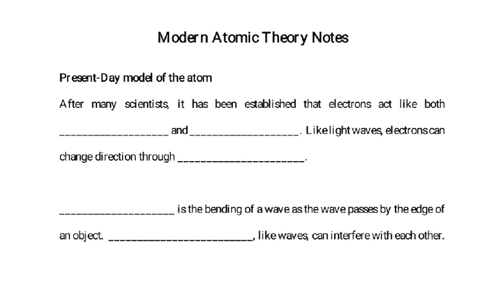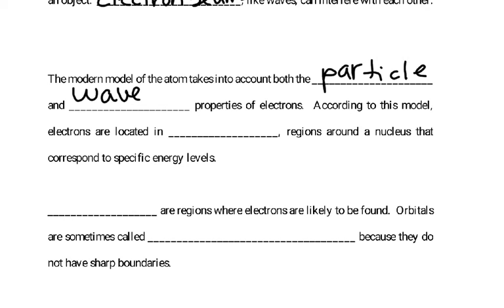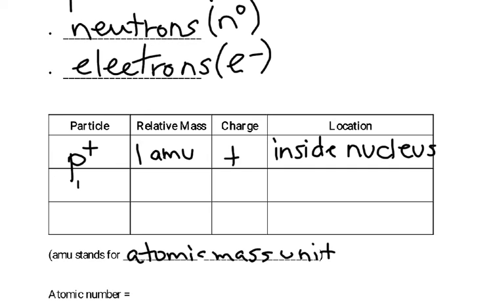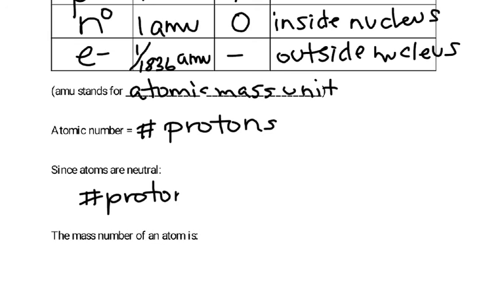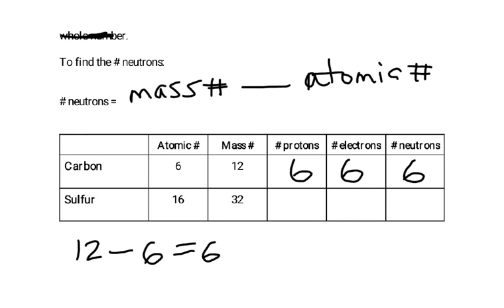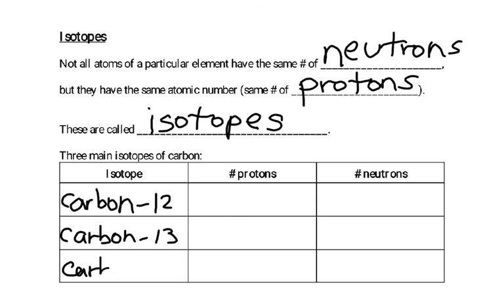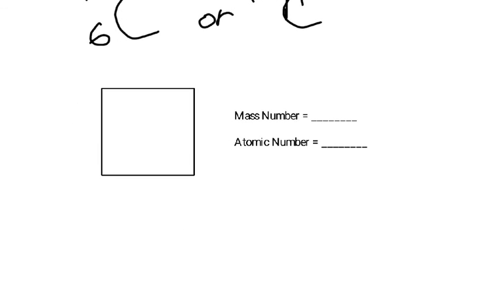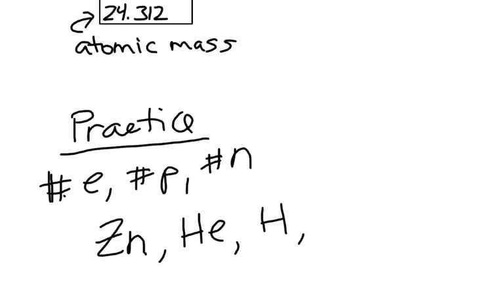Modern Atomic Theory Notes